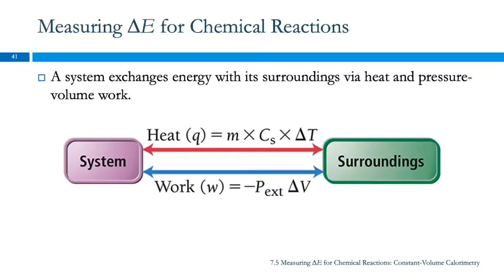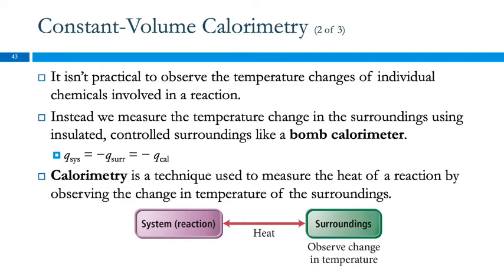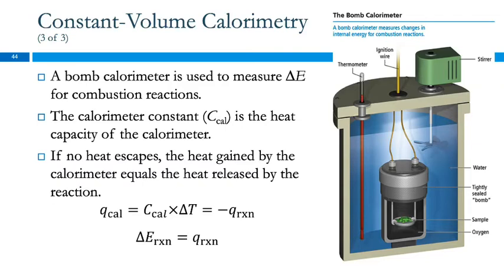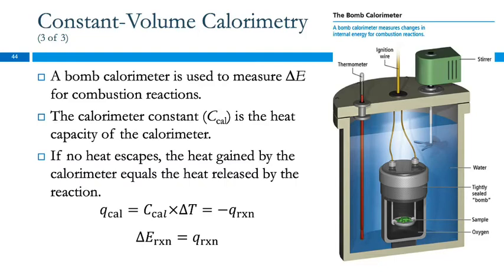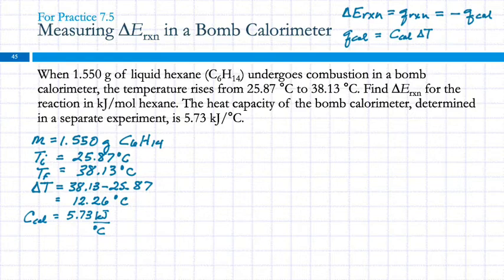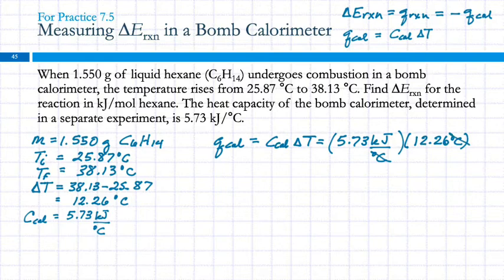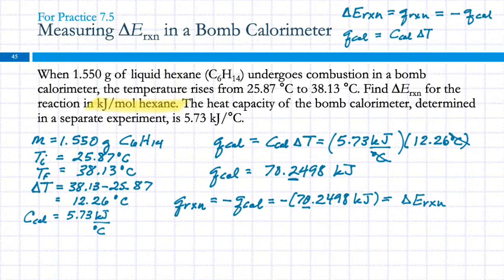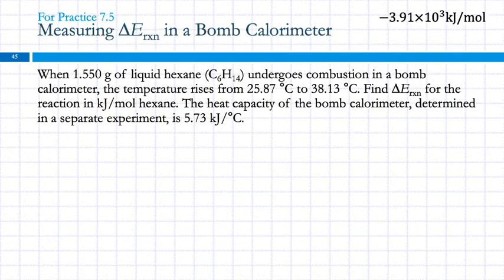7.5 Measuring ∆E for Chemical Reactions: Constant-Volume Calorimetry